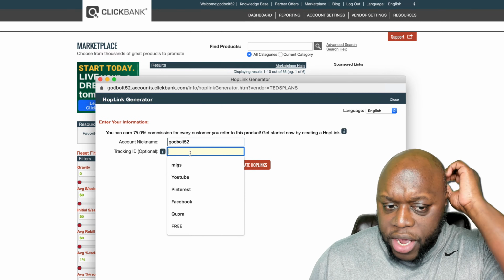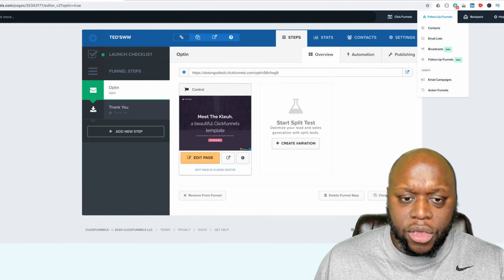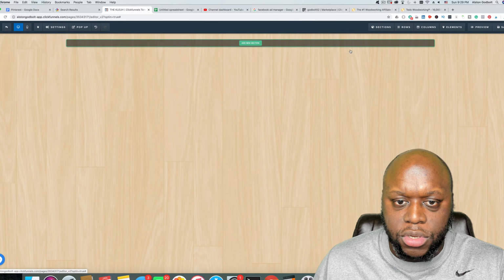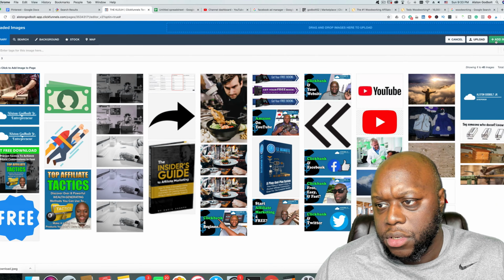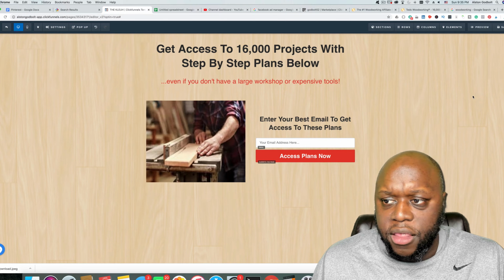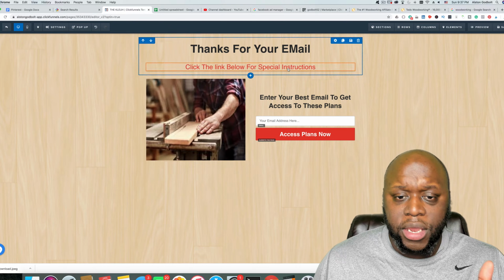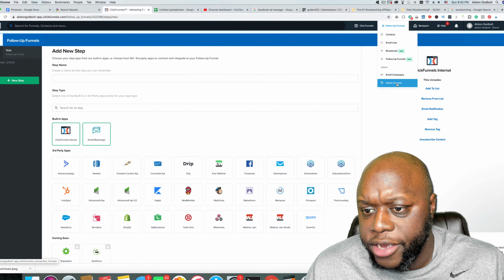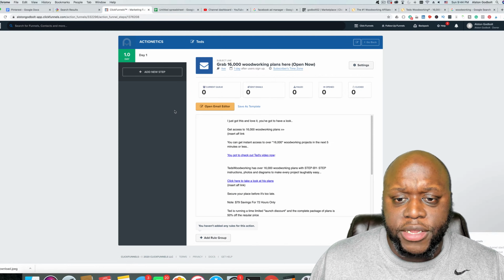How To Promote Clickbank Products With Email Marketing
How To Promote Clickbank Products With Email Marketing: In this video, I show you step-by-step how to promote Clickbank products with email marketing. Included in this video is product selection, landing page creation, email list creation and creating an autoresponder.